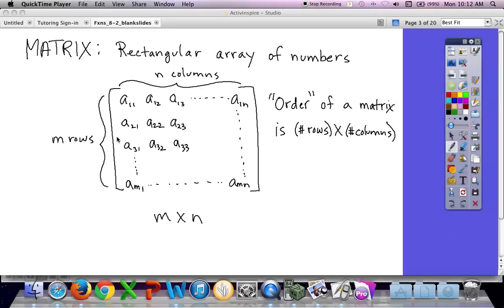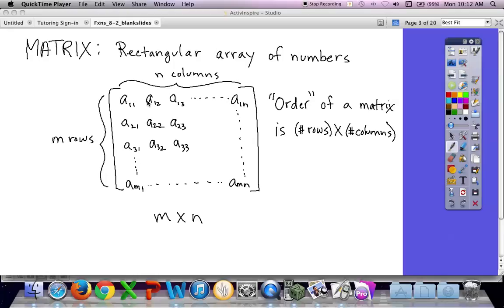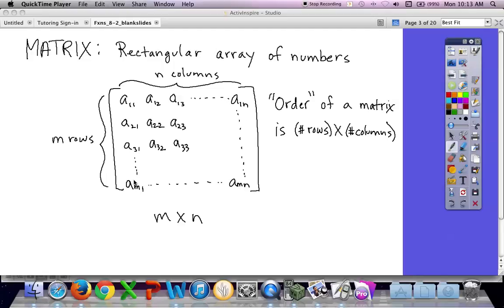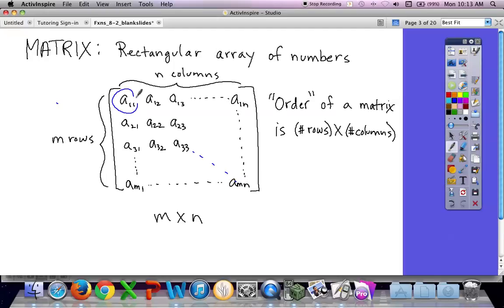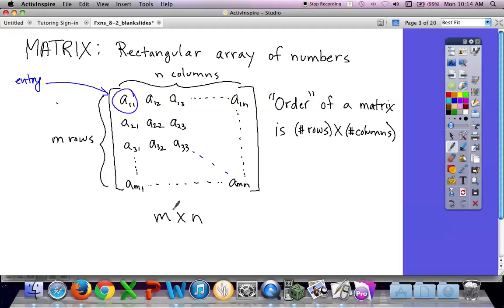Fxns 8 2 1